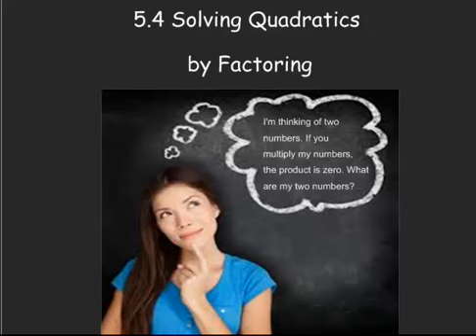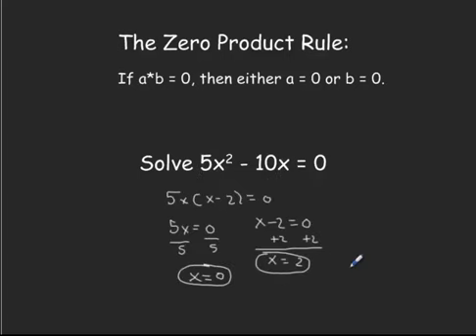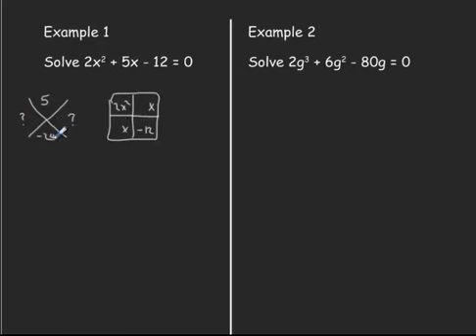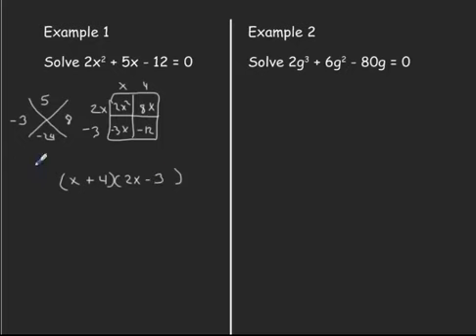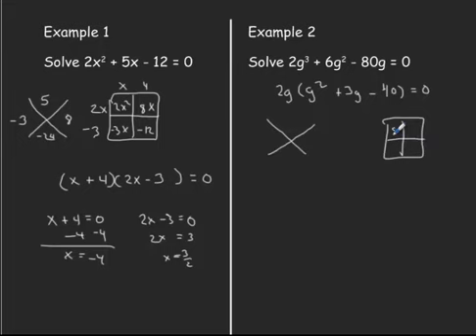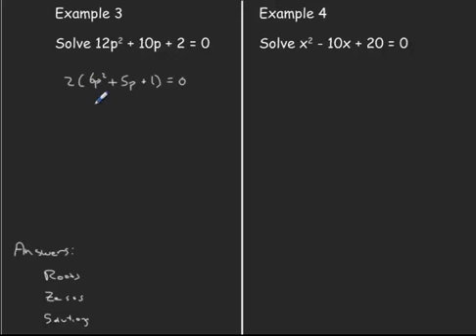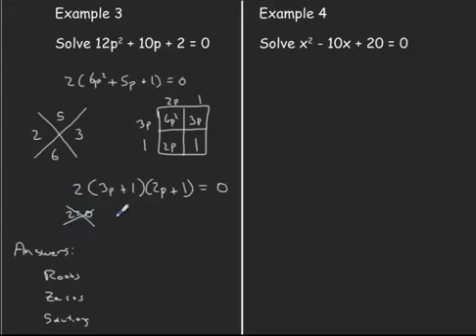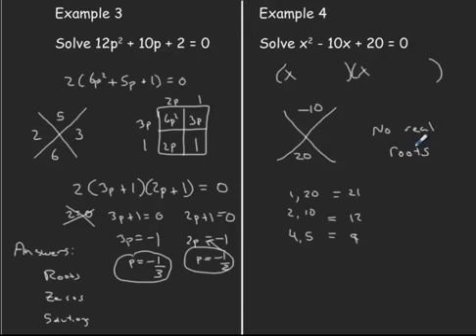5.4 Part 1: Solving Quadratics by Factoring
Solving Quadratics by Factoringand the Zero Product Rule